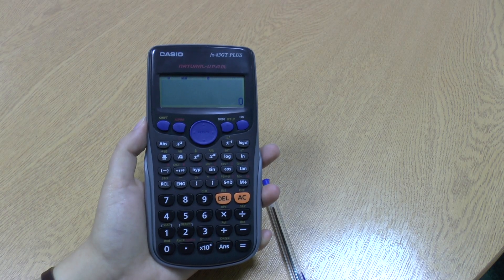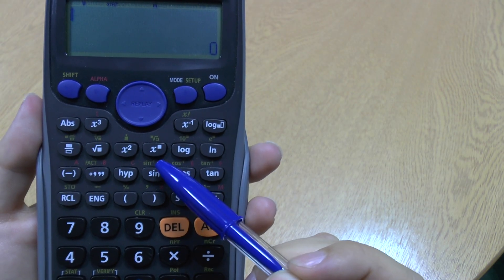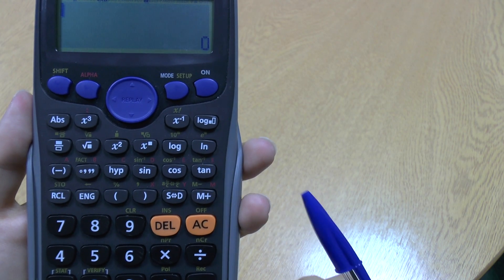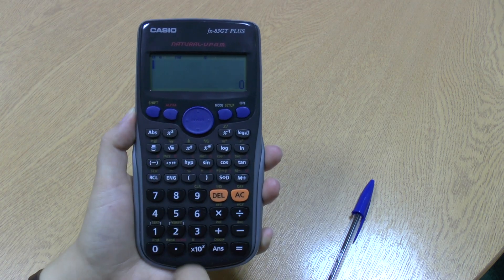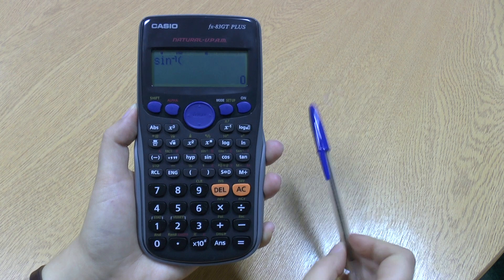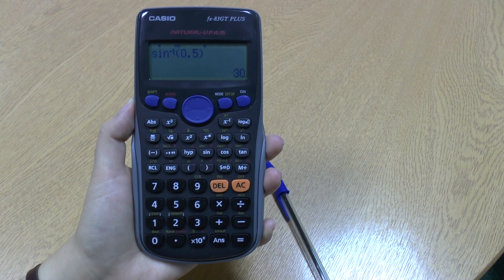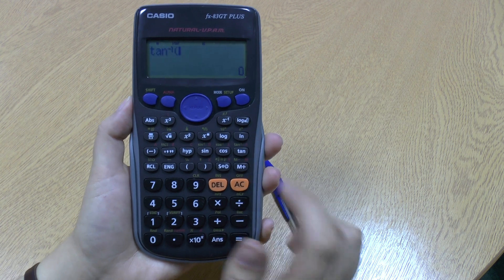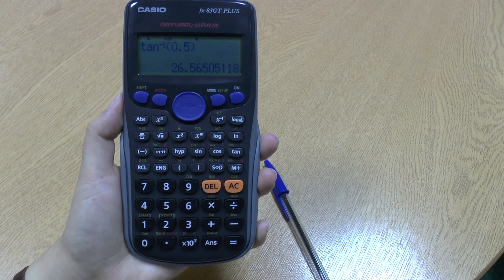Calculator Tutorial 14: Inverse trigonometric functions on a scientific calculator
This video shows you how to do the inverse trig functions sin^-1, cos^-1 and tan^-1 on a scientific calculator.